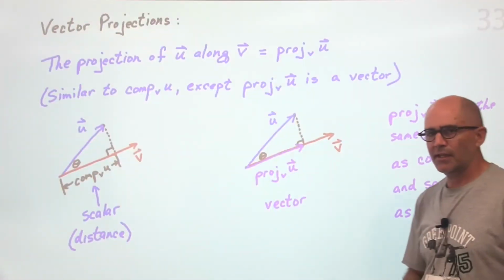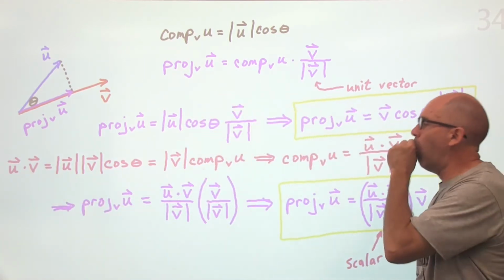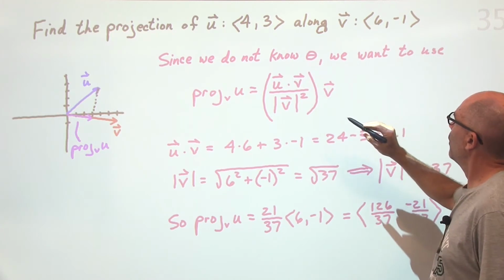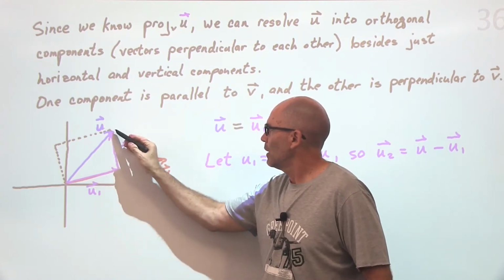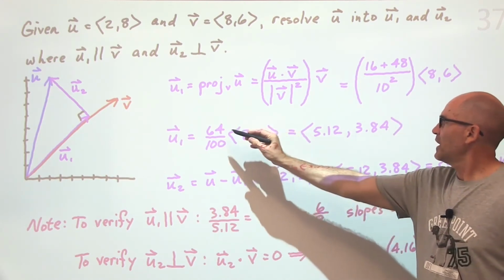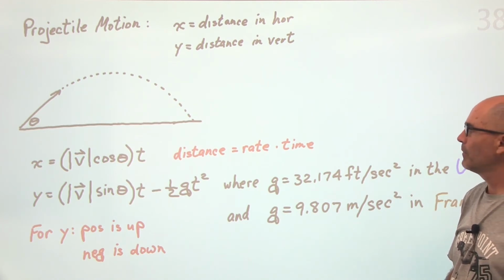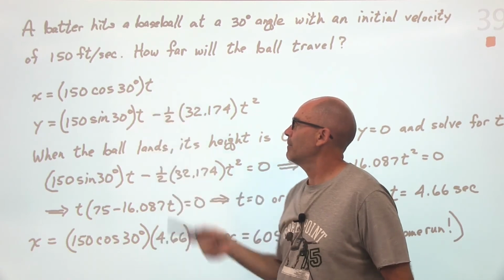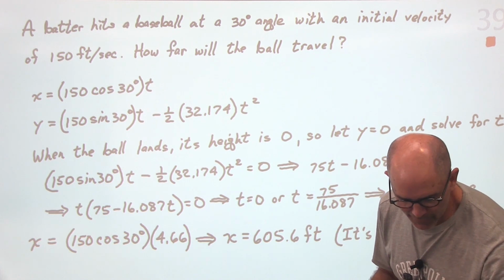MA 7 4 Part 2